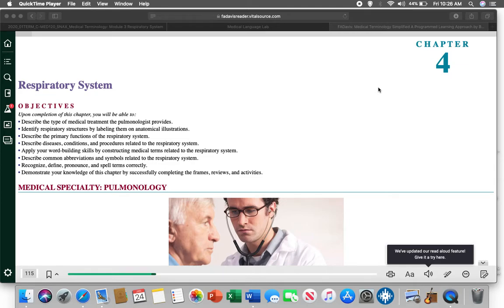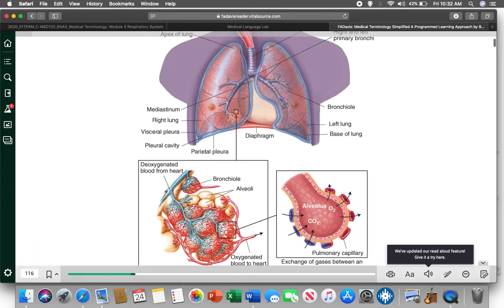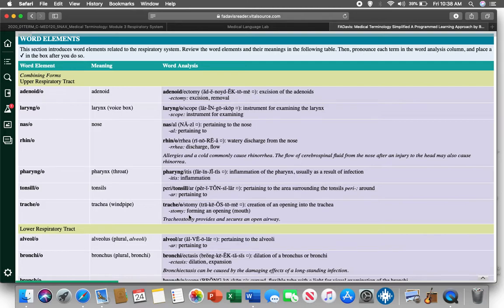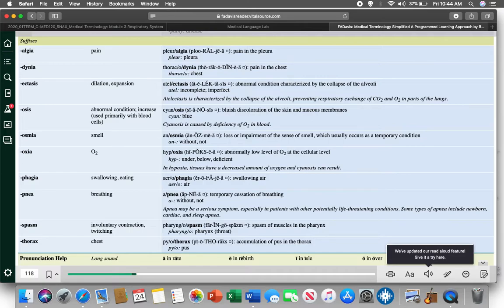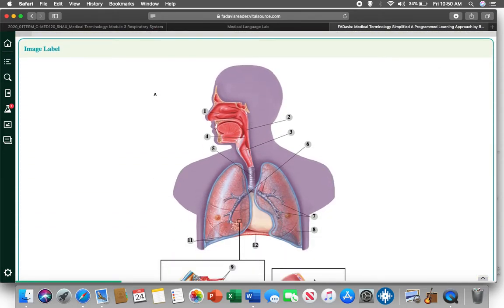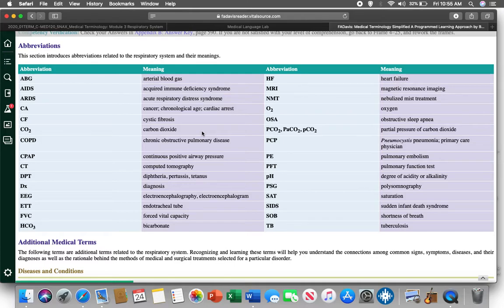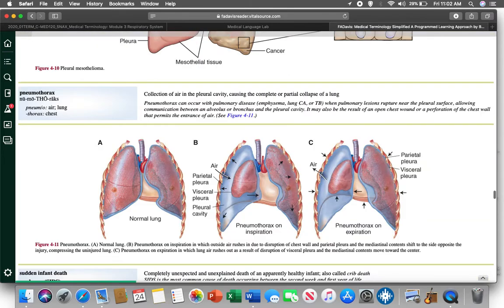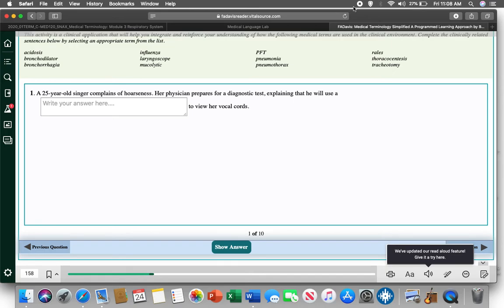MED120 Respiratory Lecture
Copy of Term 2 - Week 3 Medical Terminology Respiratory Lecture - Nelson C. Garais, MD - Stratford University - Alexandria Campus